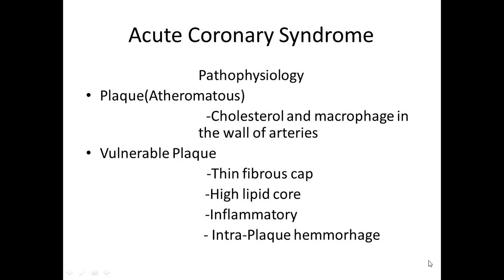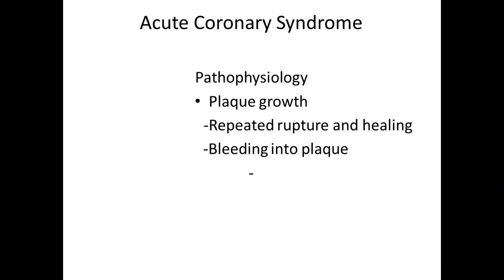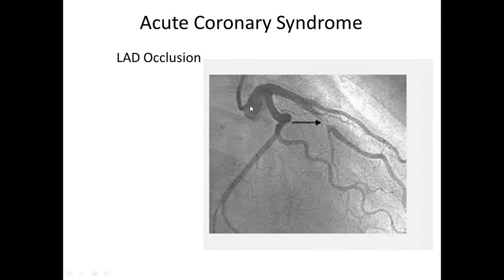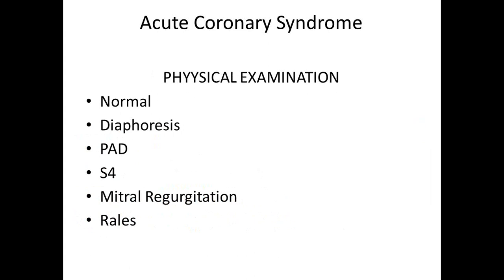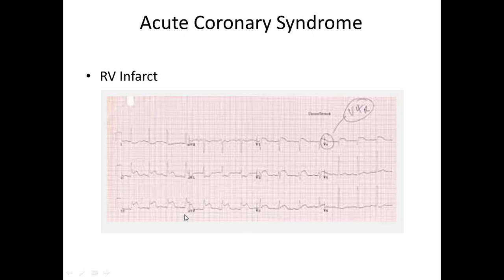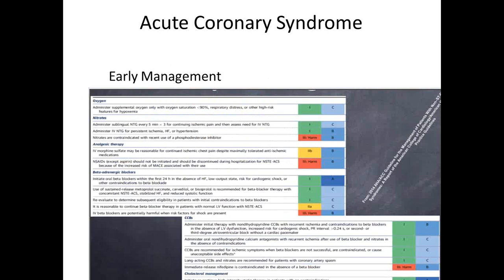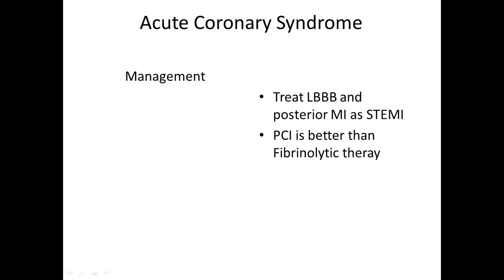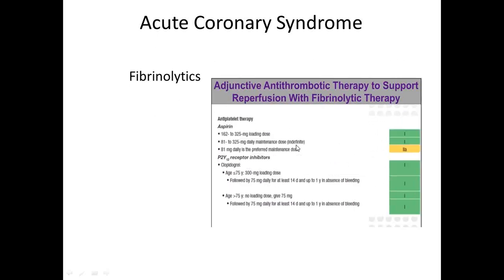2018 06 19 20 41 tuesday webinar